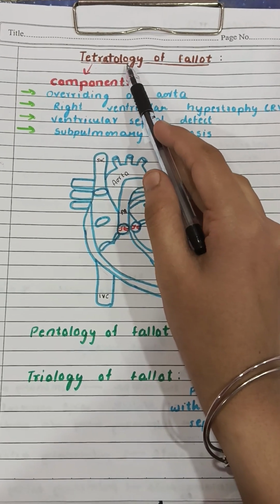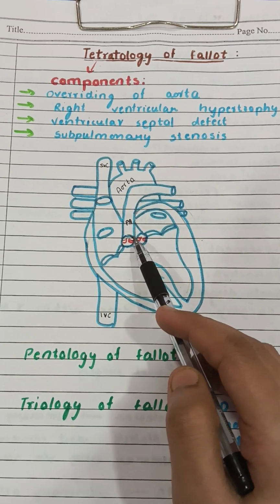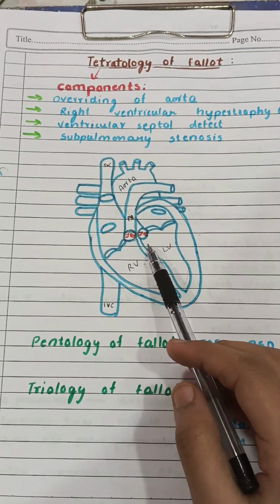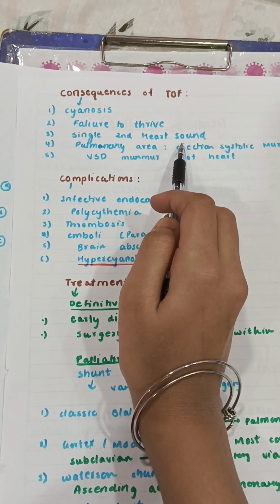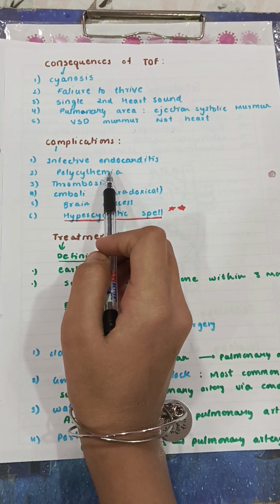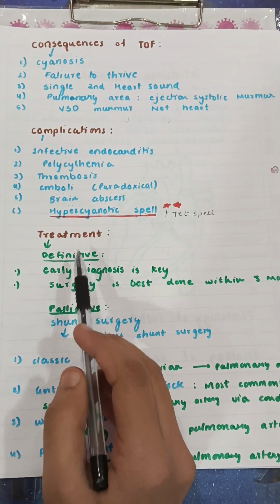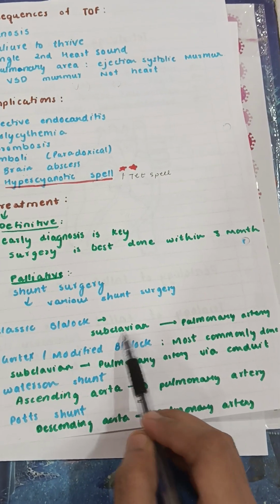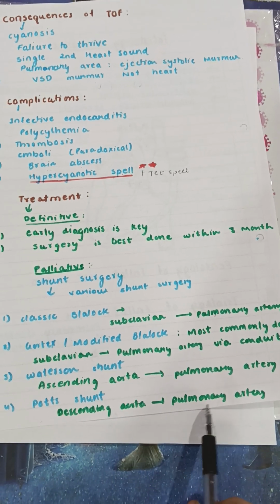tetratology of fallot,pediatrics